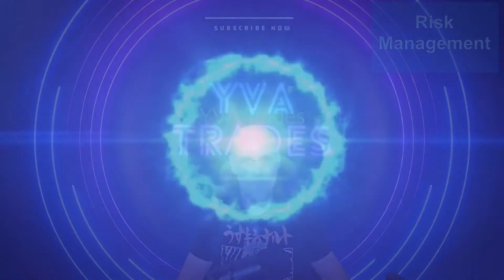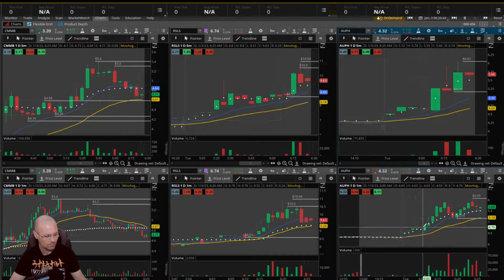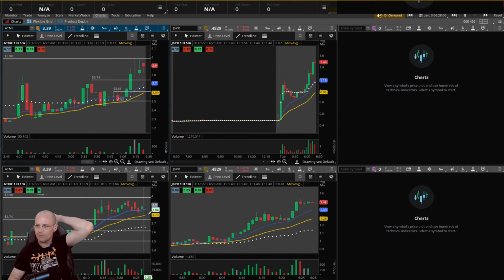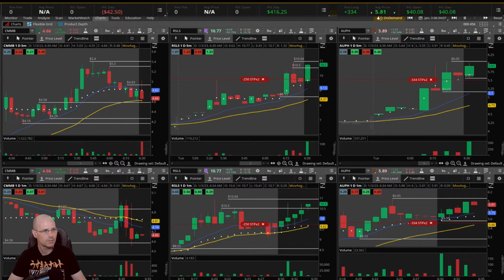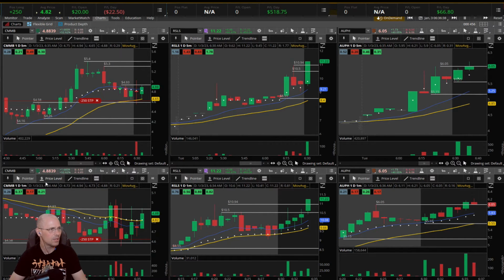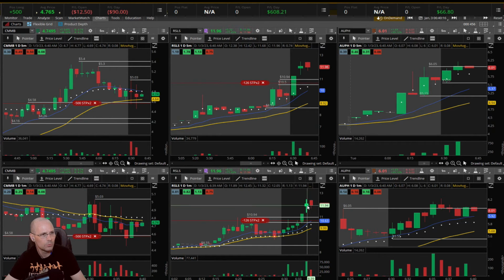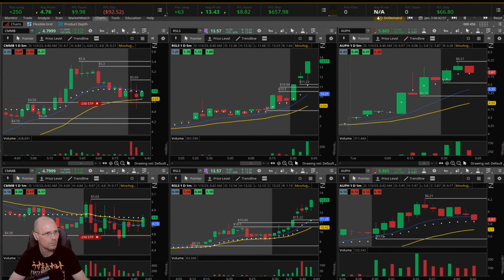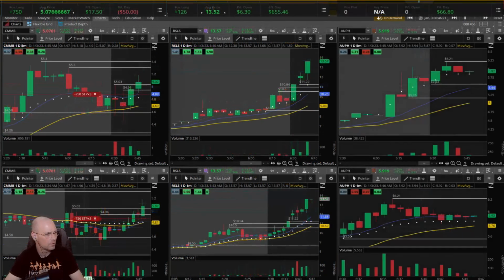EMERGENCY!!! The Market is ON FIRE. 🚒🔥🧯👩‍🚒 DAMN!!!